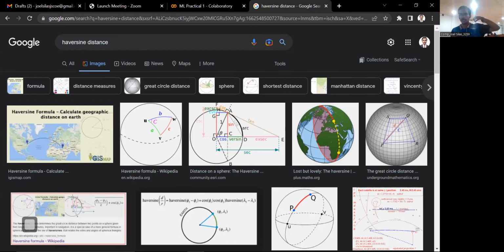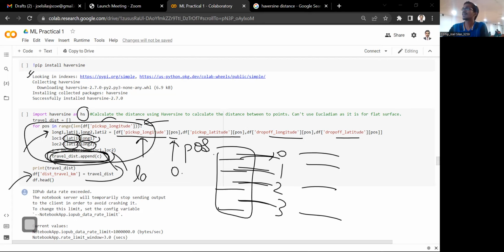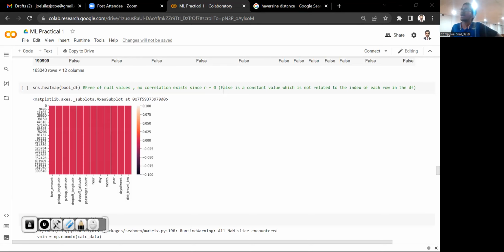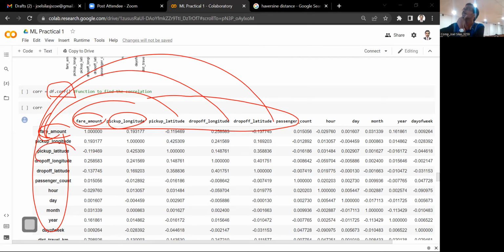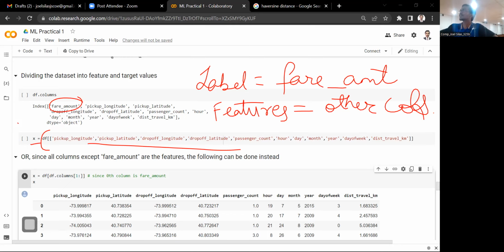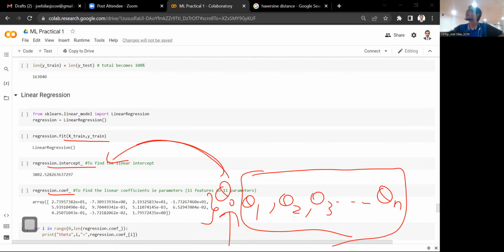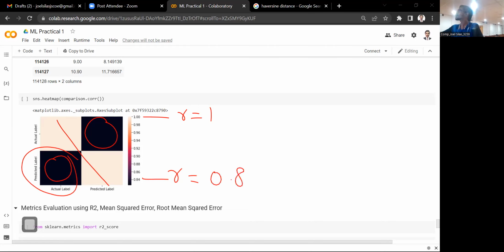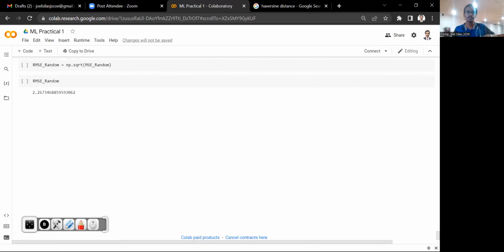Machine Learning Practical 1 | Uber Fare Prediction | Part 2